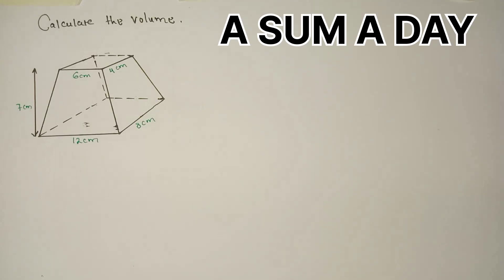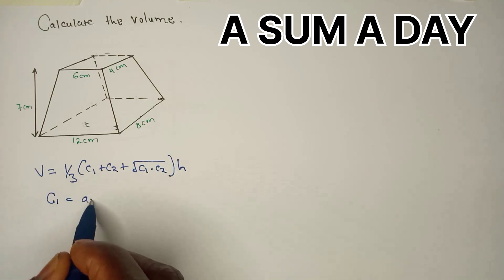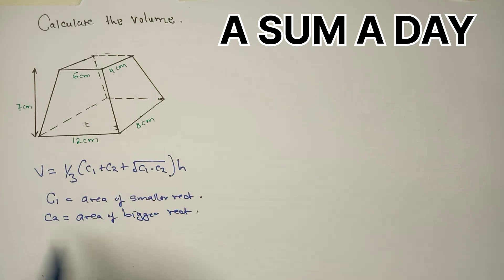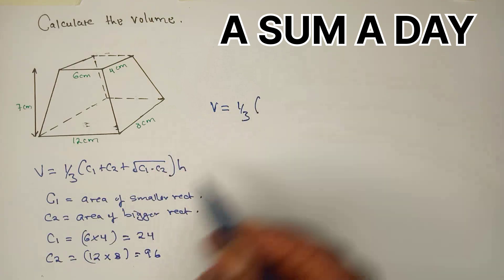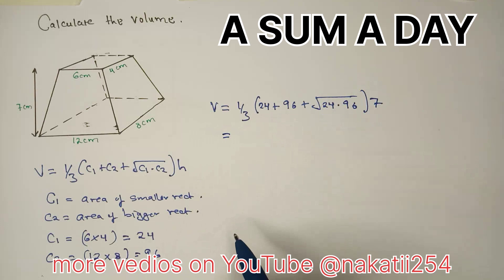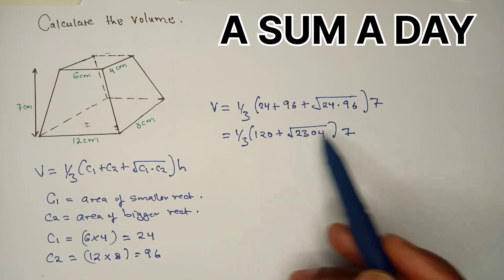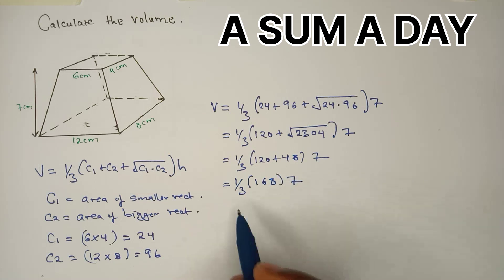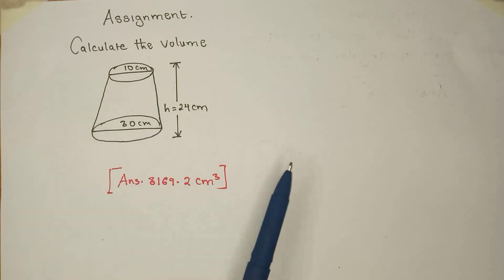Easy formula of calculating volume of frustum (AA e002)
formula used in calculating volume of a frustum
V = 1/3{C1+C2 + (C1 × C2) ^1/2 }h

where C1 is area of  top
            C2 is area of  base or vise versa